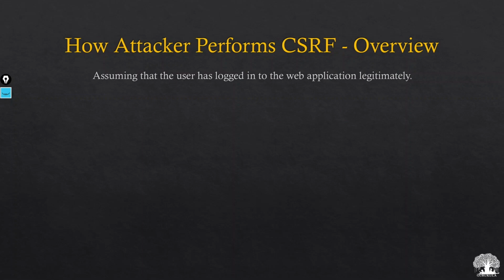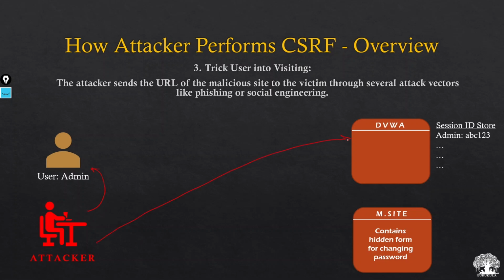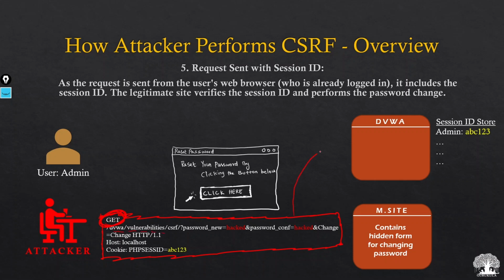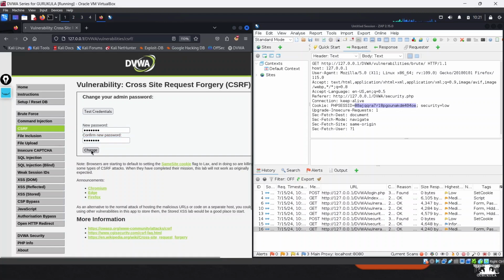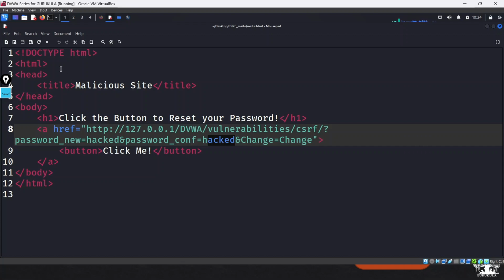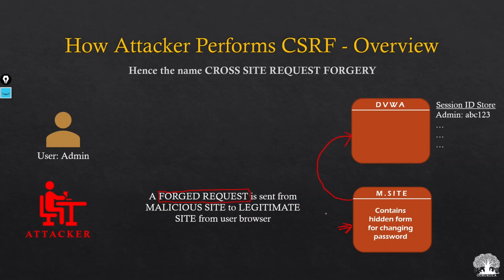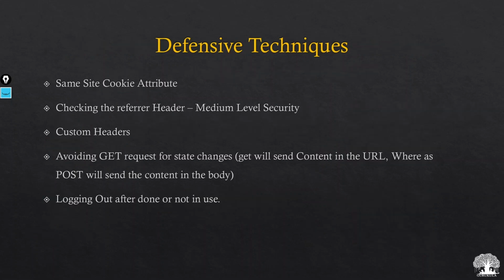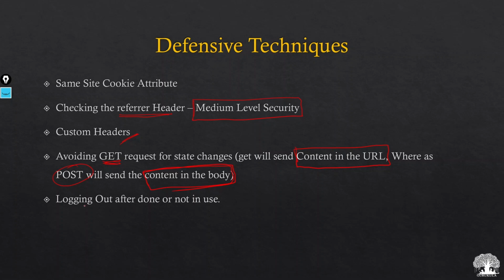Cross Site Request Forgery (CSRF) | Web Application Security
Welcome to GURUKULA! In this video, we dive into **Cross-Site Request Forgery (CSRF)**—a common web security vulnerability that can trick users into performing actions they didn't intend to on a web application. We'll cover the basics of CSRF, demonstrate how it can be exploited, and discuss strategies to prevent and mitigate this type of attack to keep your applications secure.